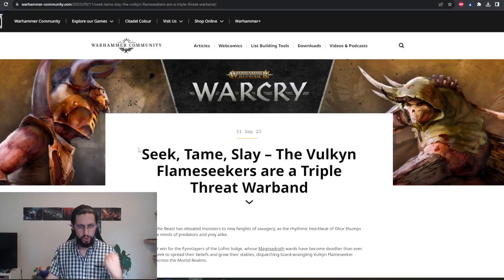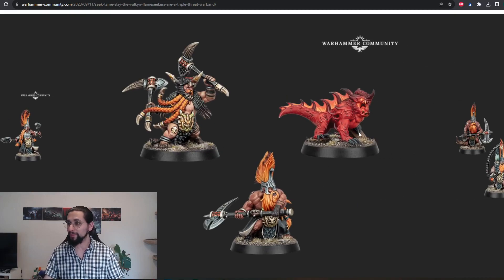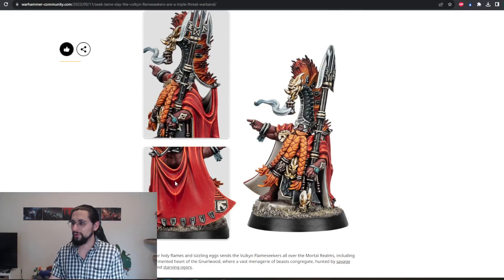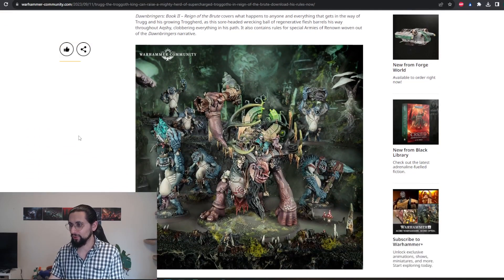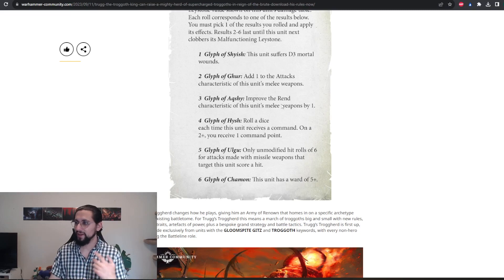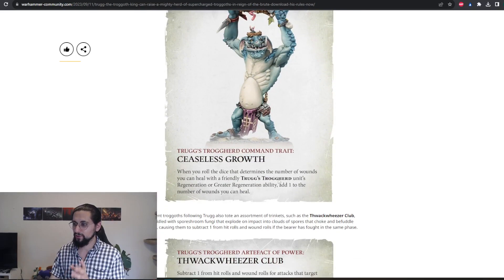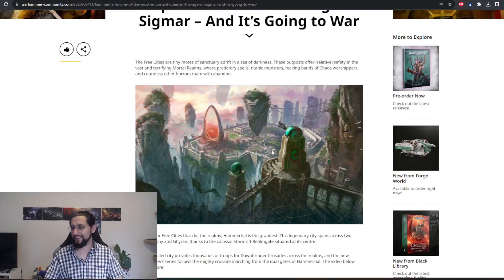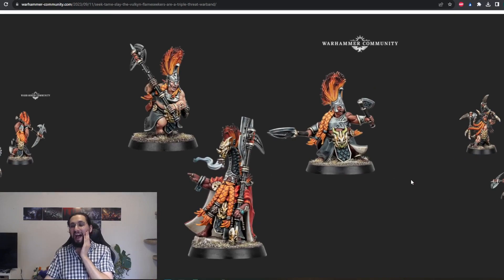Games Workshop FIXED the FYRESLAYERS!!!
Hello everybody,
welcome and thank you for taking your time to watch our Videos.

Stay fantastic!